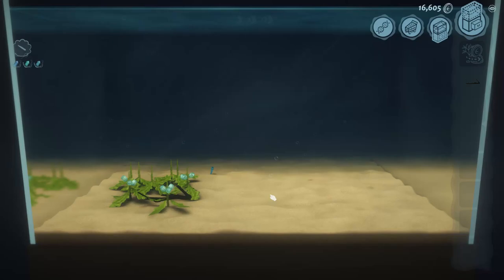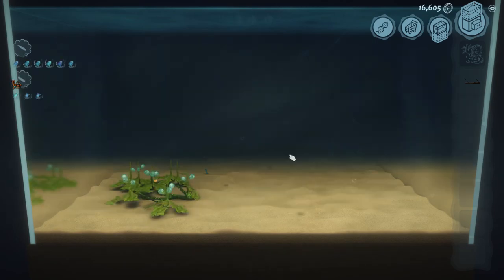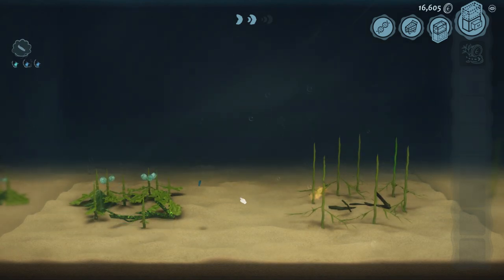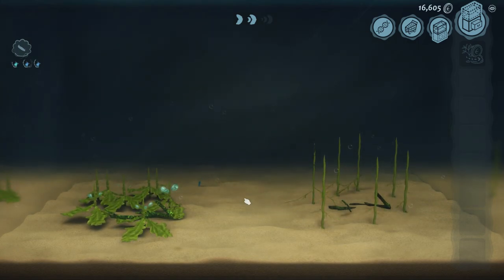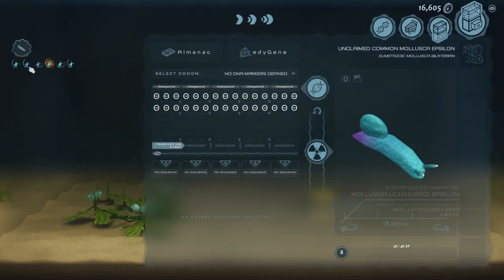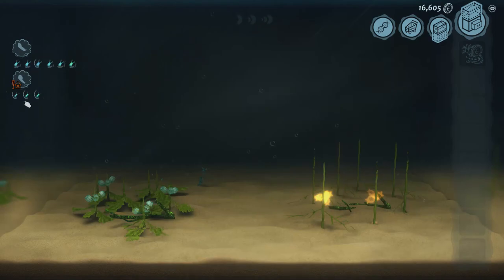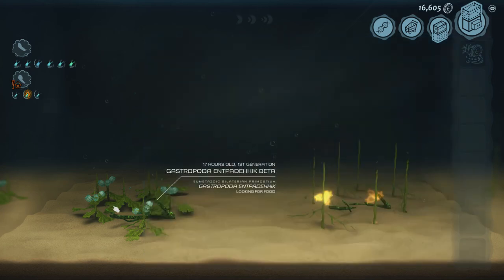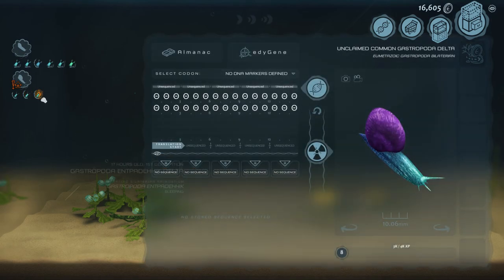Creatura - Guide - Evolving Animals - Sea Snails (Beta 0.5)